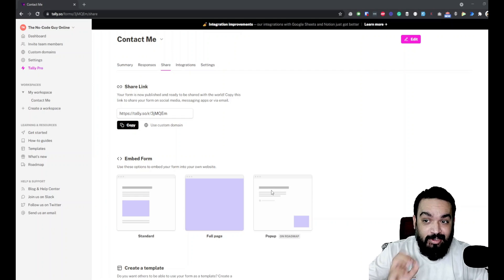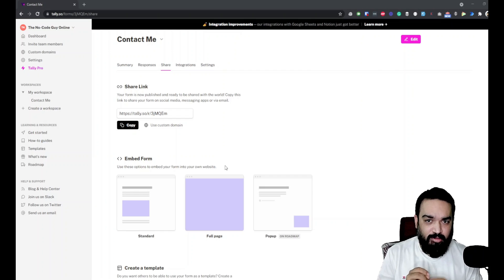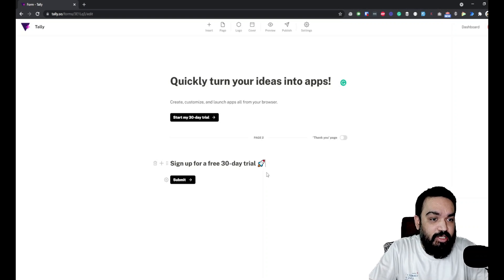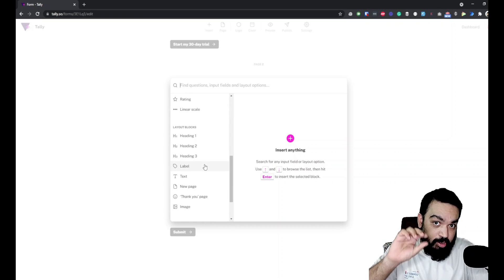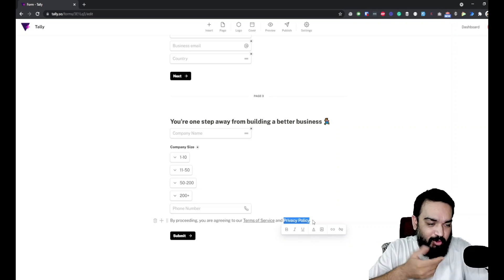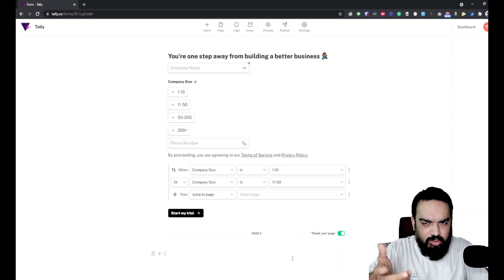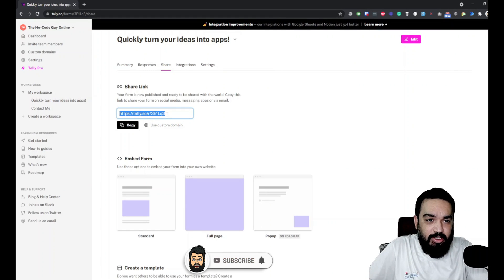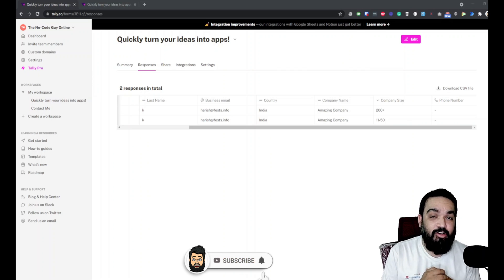Episode 3 | Multi Page Forms without Coding using Tally.so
What is Tally Forms?

Create forms for all purposes in seconds. Tally is a new type of form-building tool that works like a text document. Just start typing as you would in a text document, and build your form by inserting form blocks. You don't even need an account to get started, let's go!